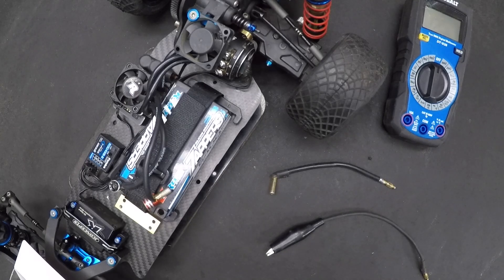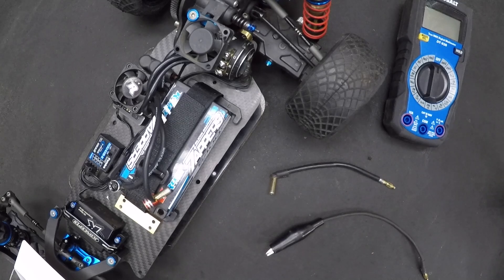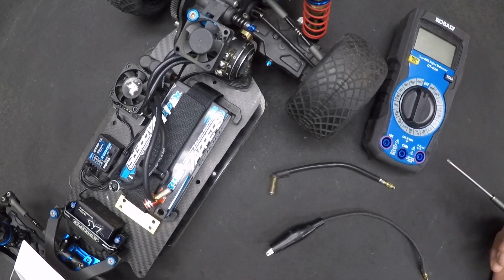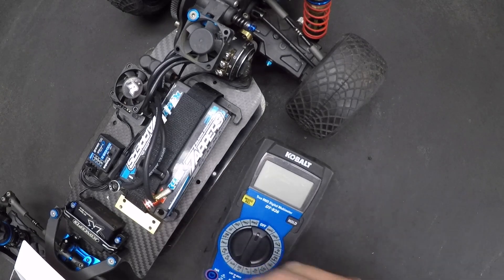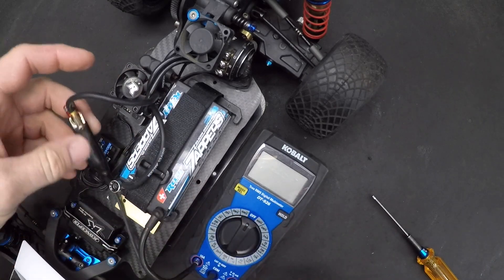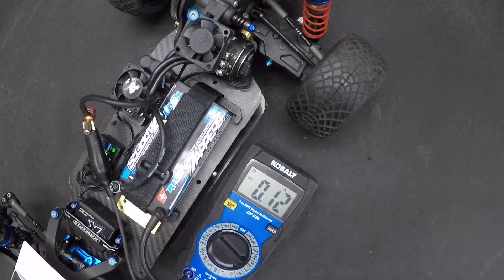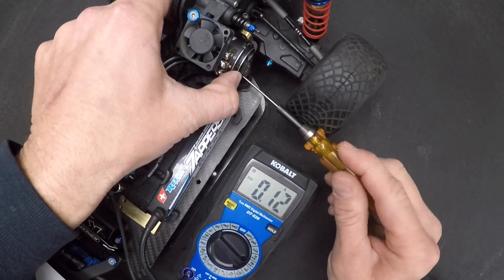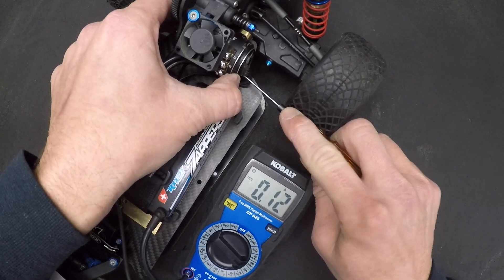Setting mechanical timing on a stock motor using a 10 amp multimeter.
A cheap and easy method to dial in a starting point with mechanical timing on a stock or spec motor.